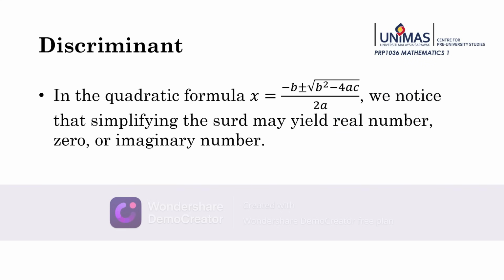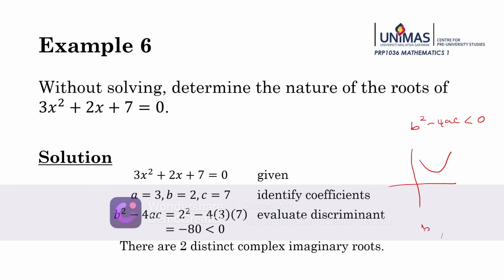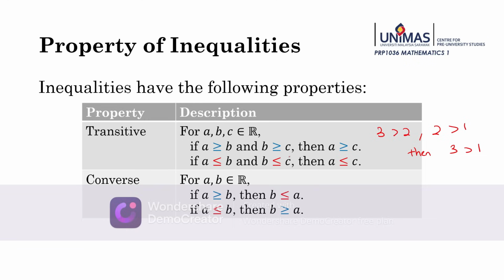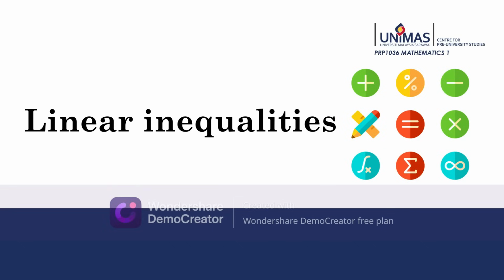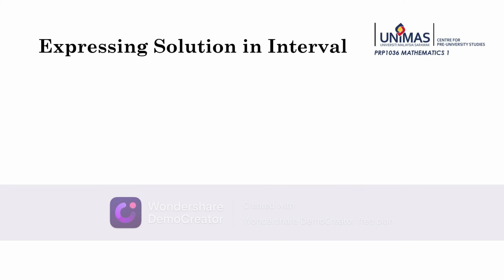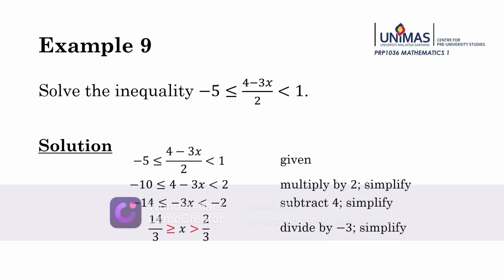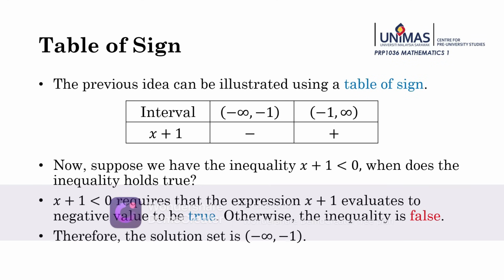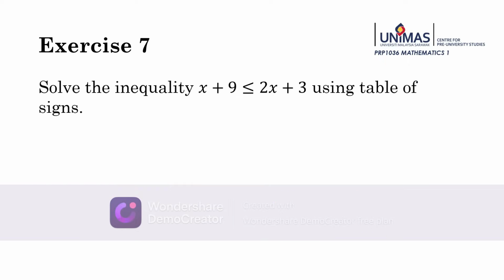LU 2 Equations, Inequalities and Absolute Values (2/3)